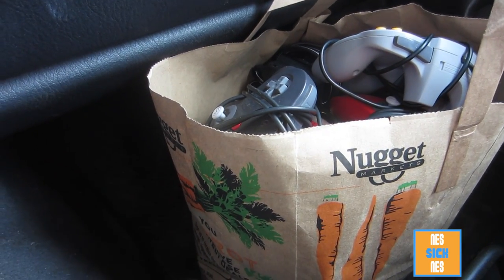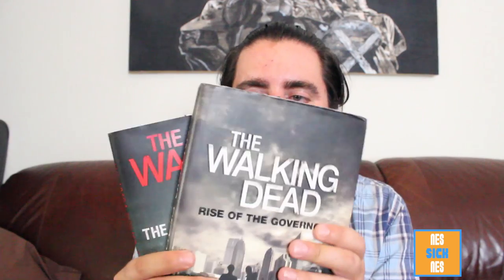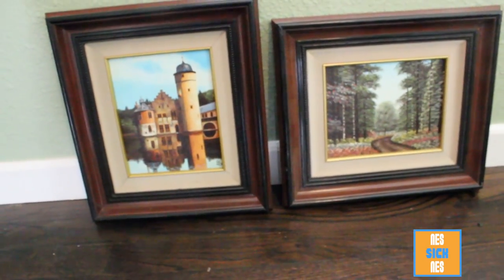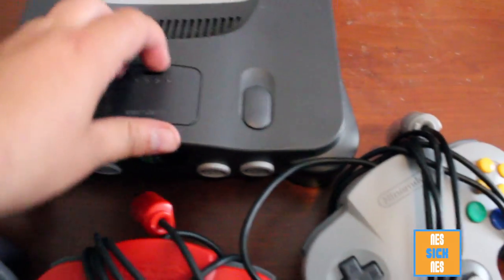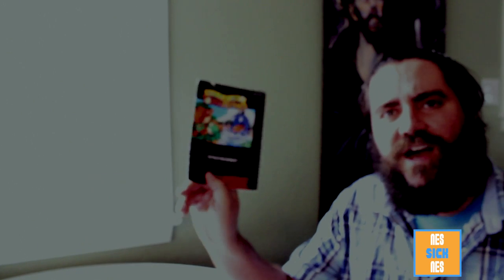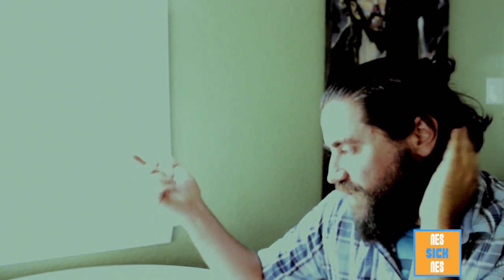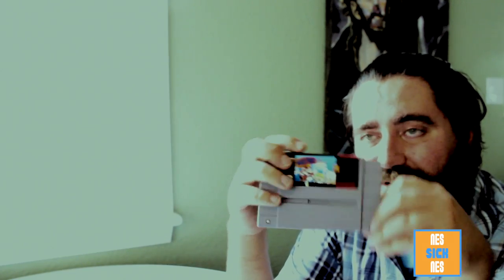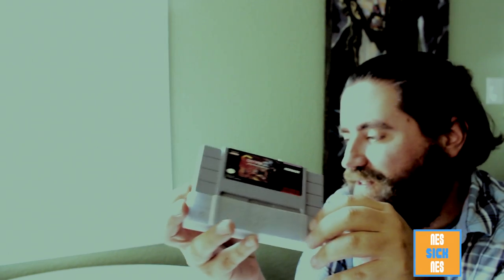N64 + SNES Haul Video Game / Garage Sale Pickups / Finds - NesSickNes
I found a nice lot of video games for the snes and n64 plus some other random picks.